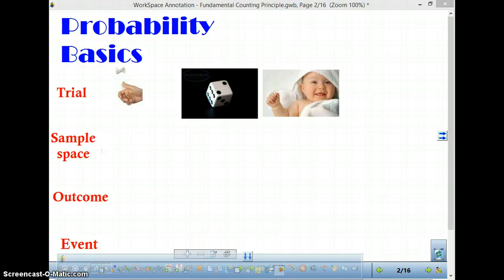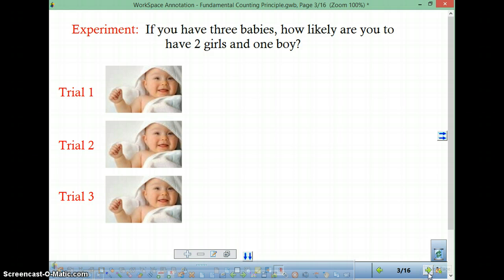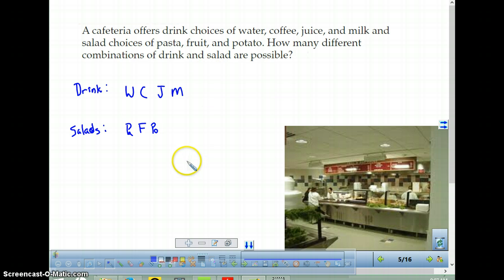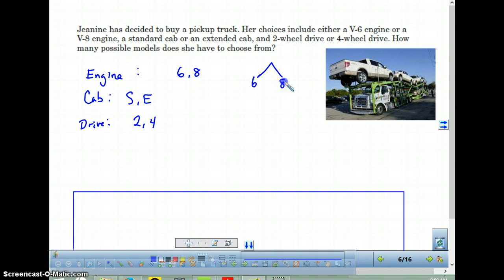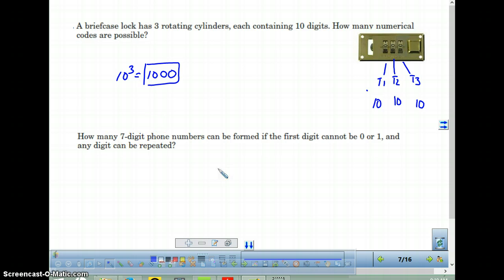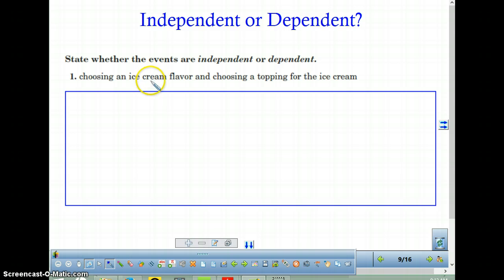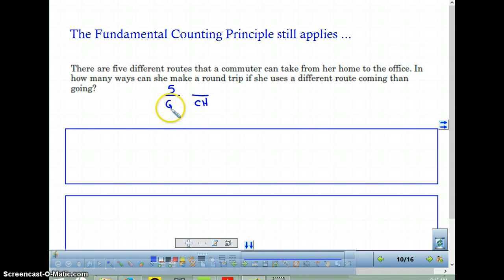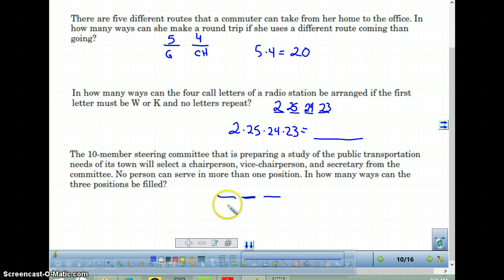The Fundamental Counting Principle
Learn to use the FCP to compute the total number of ways that a series of events could turn out.